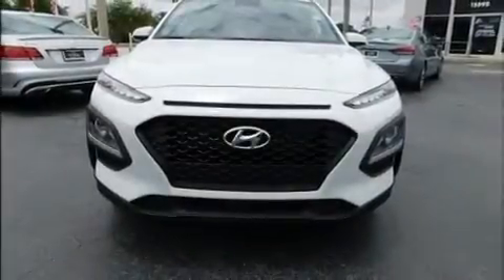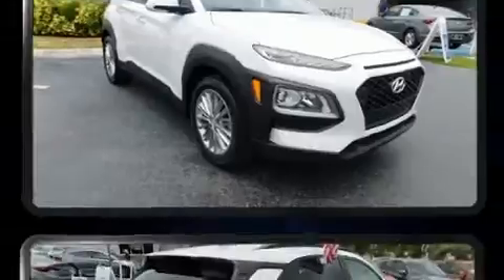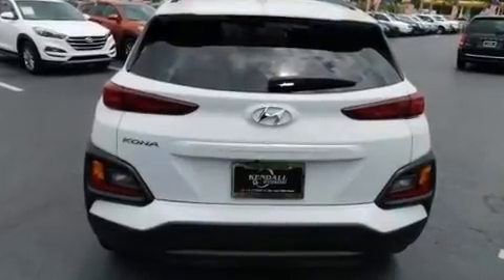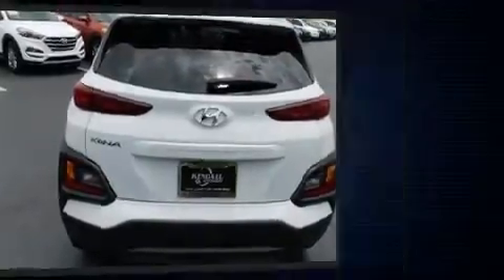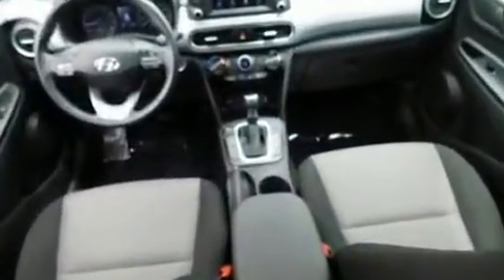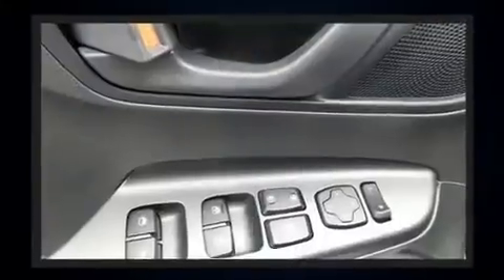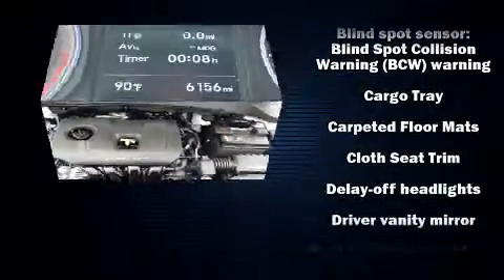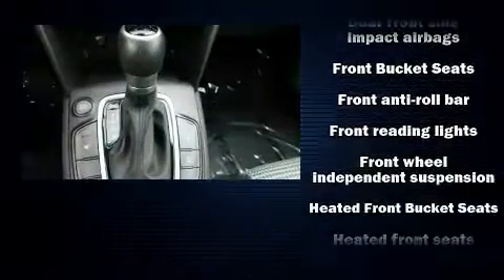2019 Hyundai Kona SEL in Miami, FL 33157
Kendall Hyundai
15895 S. Dixie Highway

Discerning drivers will appreciate the 2019 Hyundai Kona. With less than 10,000 miles on the odometer, this 4 door sport utility vehicle prioritizes comfort, safety and convenience. Smooth gearshifts are achieved thanks to the 2 liter 4 cylinder engine, providing a spirited, yet composed ride and drive. All of the premium features expected of a Hyundai are offered, including: heated seats, fully automatic headlights, tilt steering wheel, heated door mirrors, lane departure warning, remote keyless entry, and cruise control. Hyundai ensures the safety and security of its passengers with equipment such as: dual front impact airbags, front side impact airbags, traction control, brake assist, ignition disabling, and 4 wheel disc brakes with ABS. Various mechanical systems are monitored by electronic stability control, keeping you on your intended path. A Carfax history report provides you peace of mind by detailing information related to past owners and service records. Our experienced sales staff is eager to share its knowledge and enthusiasm with you. We'd be happy to answer any questions that you may have. Stop by our dealership or give us a call for more information.